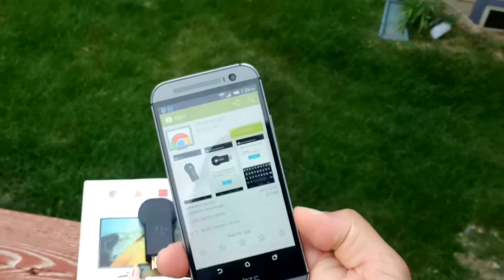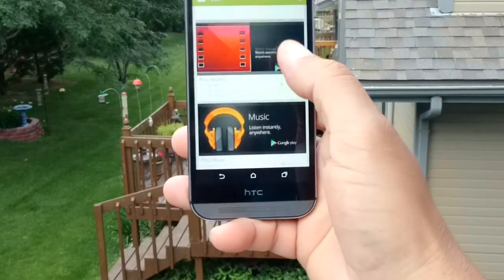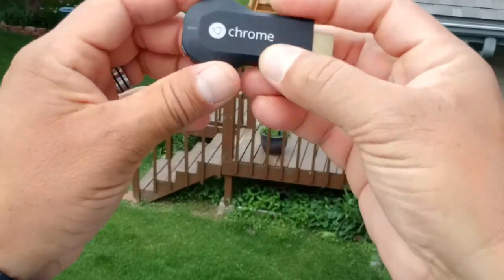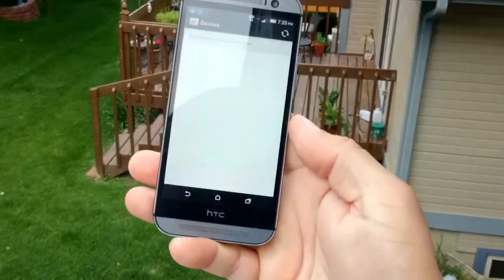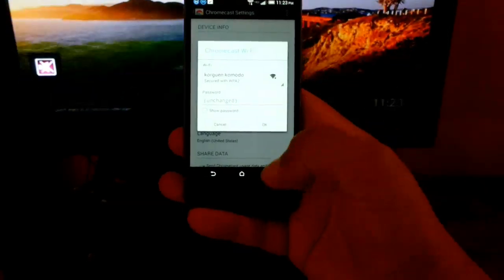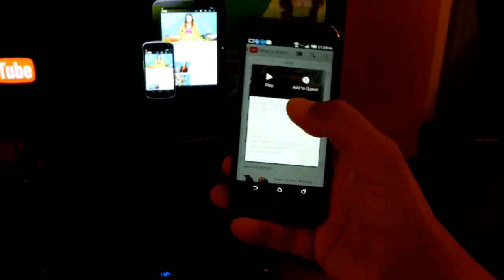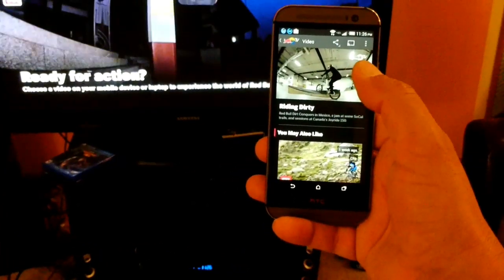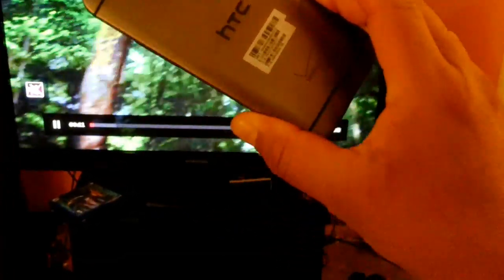HTC M8 & Chromecast Wireless Streaming review